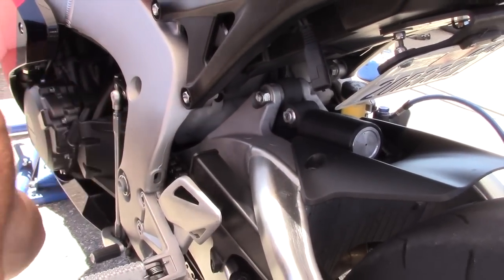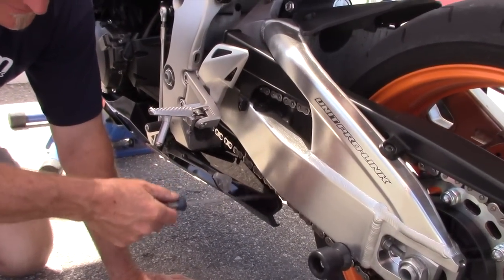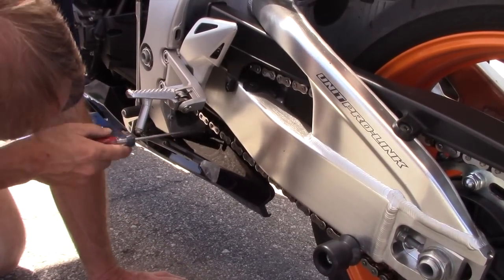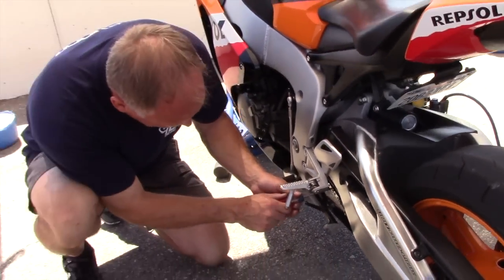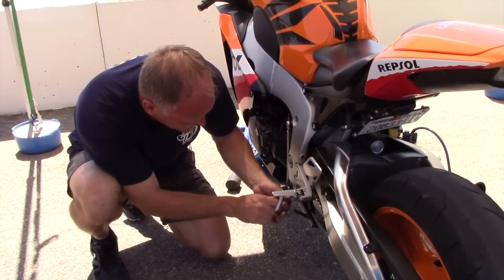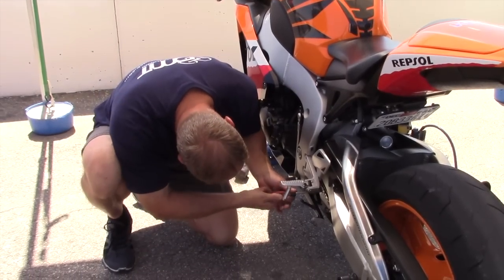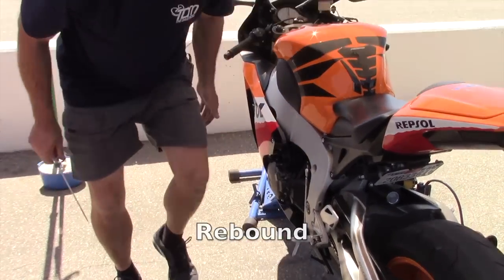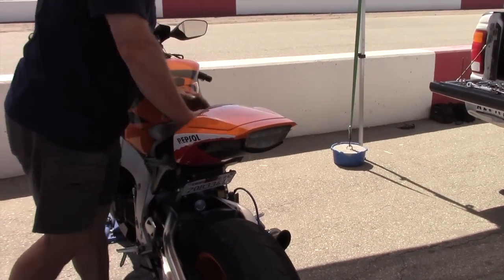2 Clicks Out: Honda CBR1000RR Quick Tune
People often ride their street bikes to a trackday event because Dave will be there.  Such was the case with this Repsol replica 2011 Honda CBR1000RR.  He did not participate in the trackday at all.  Just rode to the event with some friends to get their street bikes set up by Dave.